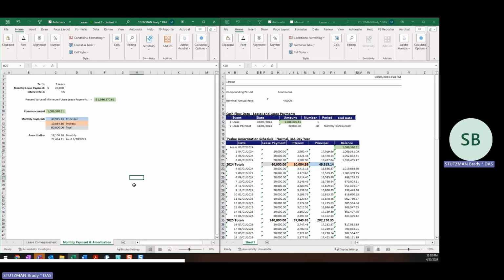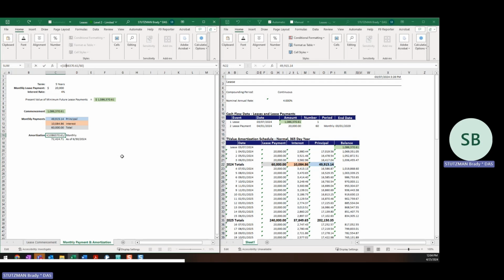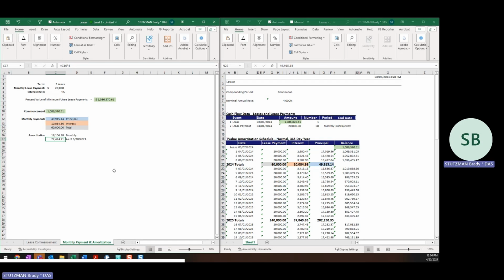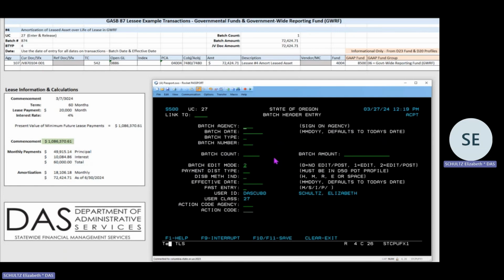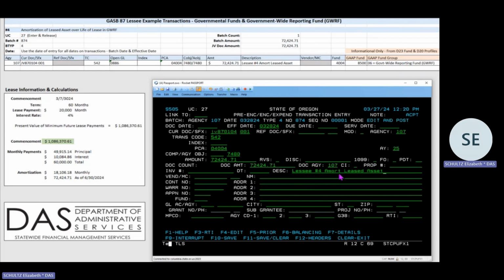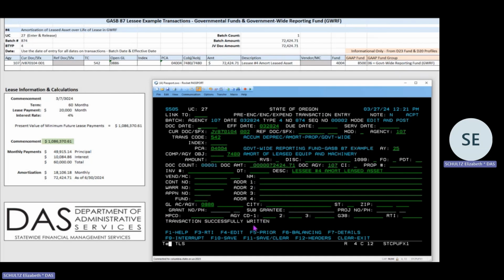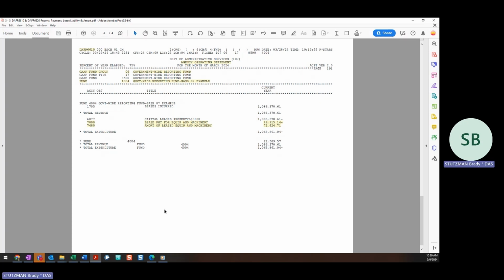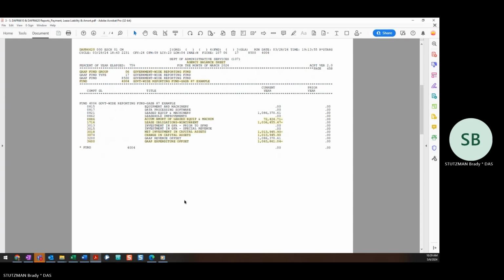Quick Vid #4 – Amortize Lease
How to amortize a lease within R*STARS and compare the entries with the DAFR reports.